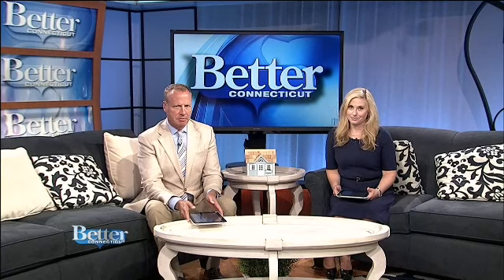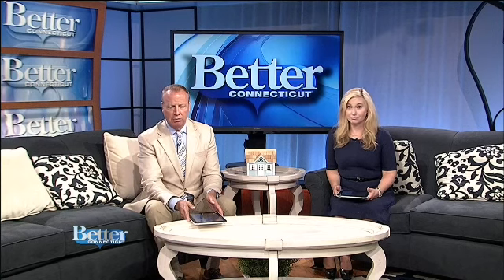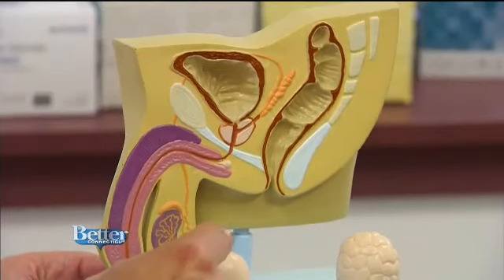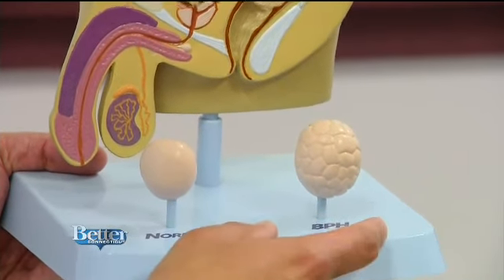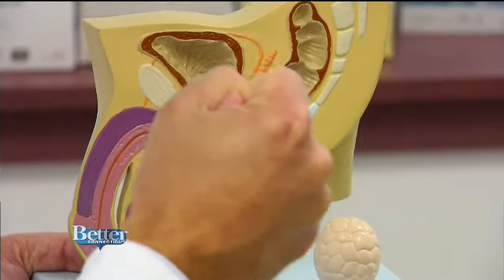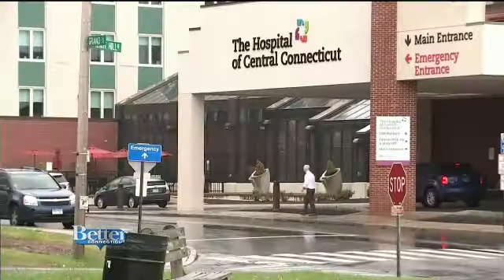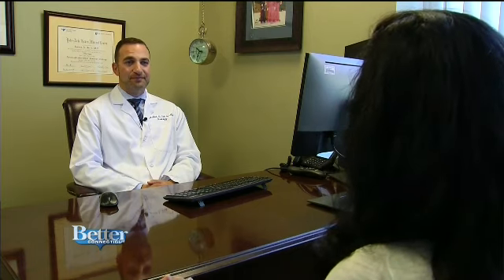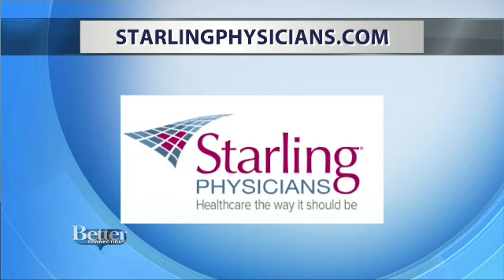Dr Joshua Stein, Urologist at Starling Physicians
Urologist Joshua Stein, MD talks with Better CT about the newest laser treatment option for enlarged prostate. Hear how a painless outpatient procedure made a difference in the life of one man.

The Urology experts at Starling Physicians diagnose and treat conditions and illnesses involving the urinary tract, prostate, urethra, kidneys, bladder, and the male reproductive system. Urologists specialize in all aspects of male infertility, erectile dysfunction, and male and female incontinence.